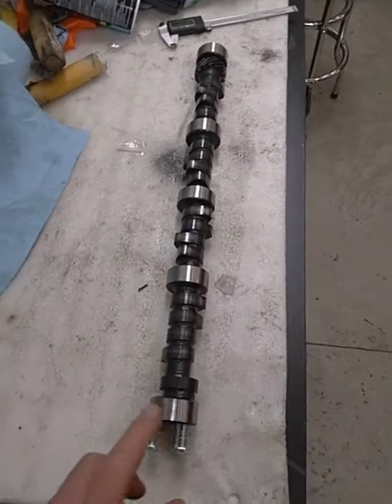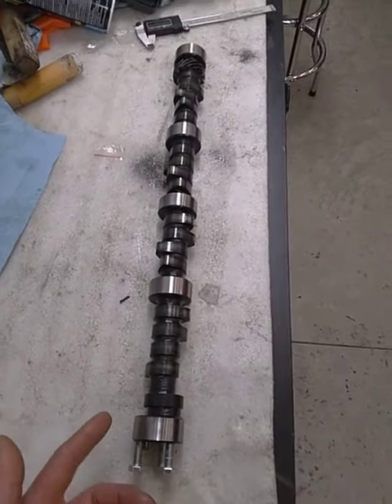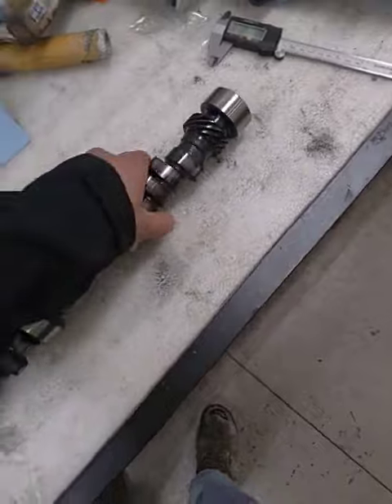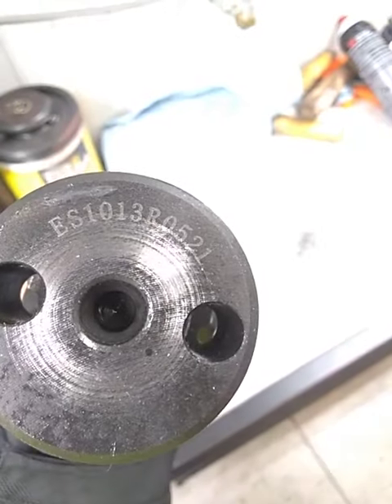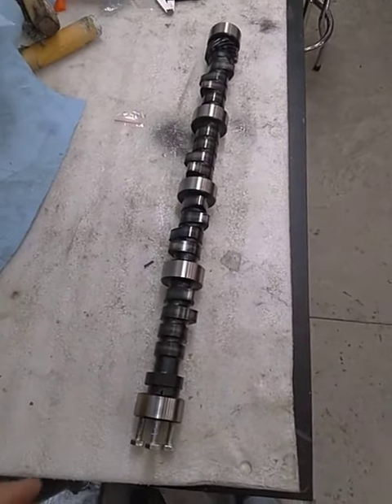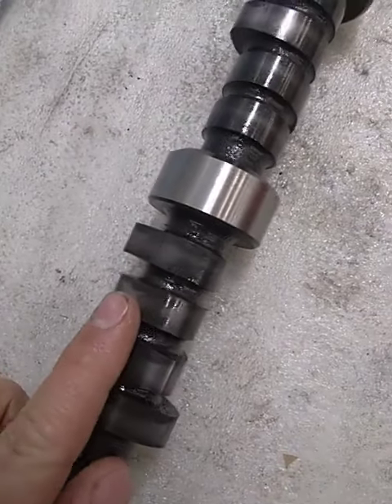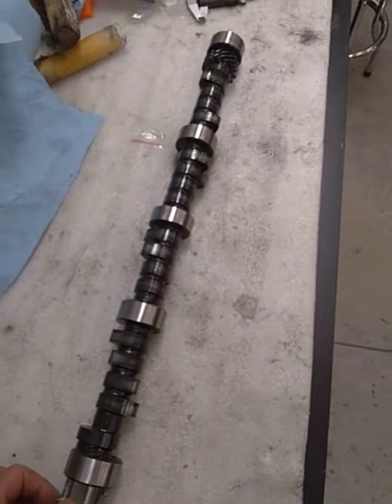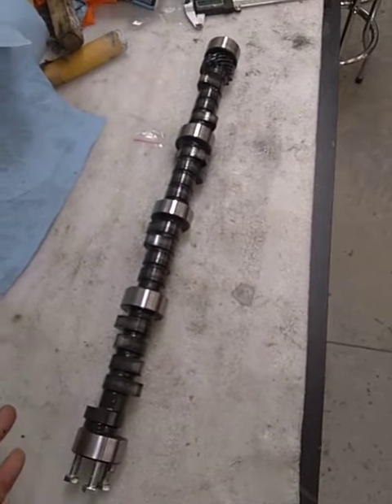EngineTech Flat Tappet Camshaft Review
SBC Camshaft inspection